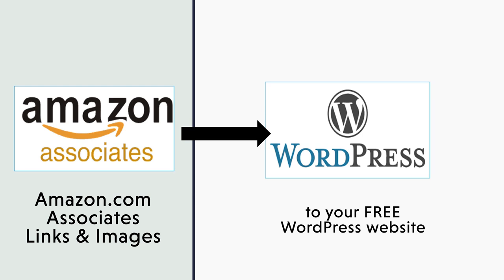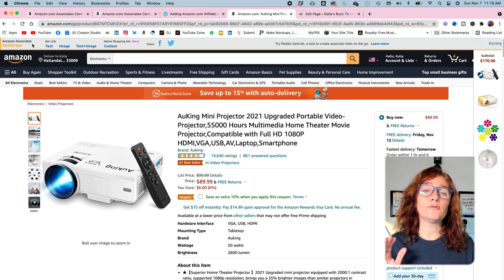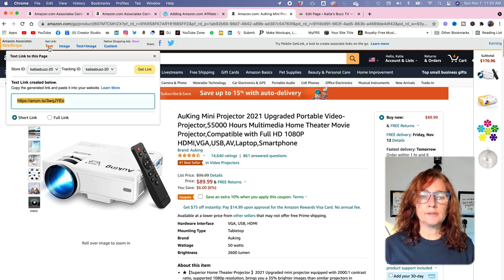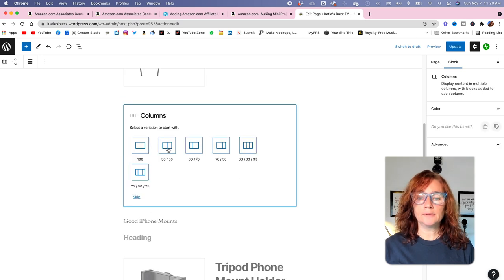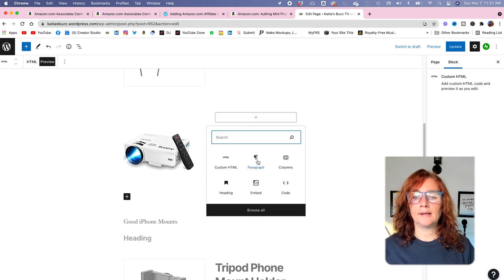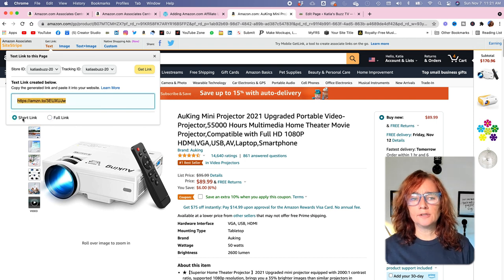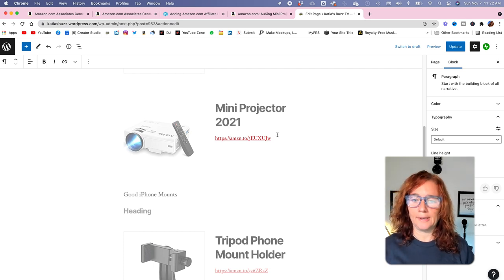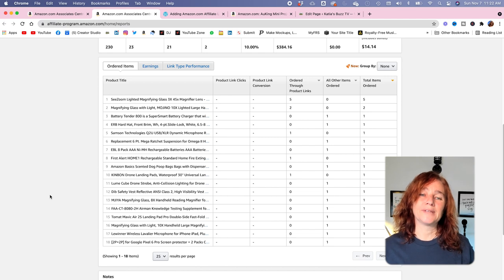Add Amazon Associates Products to WordPress Websites Without Plugin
Video Tutorial to quickly and easily include items from your Amazon.Com Affiliate Program into your wordpress blog or website without having to get a Business Plan to be able to use plugins.